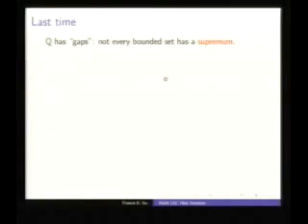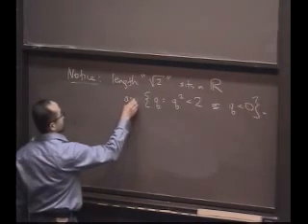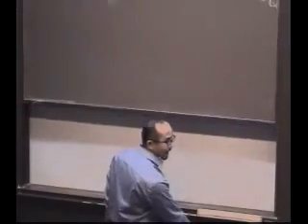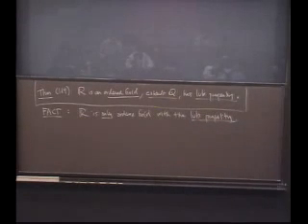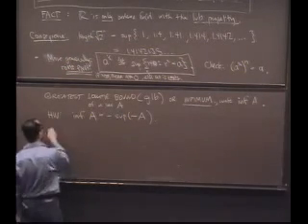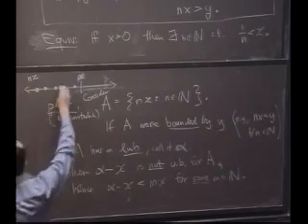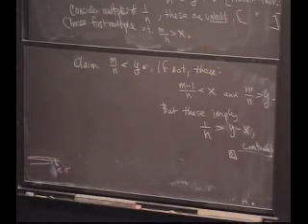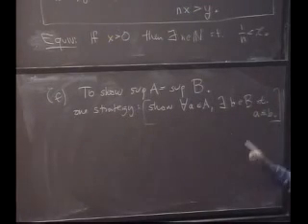Lecture 4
Real analysis